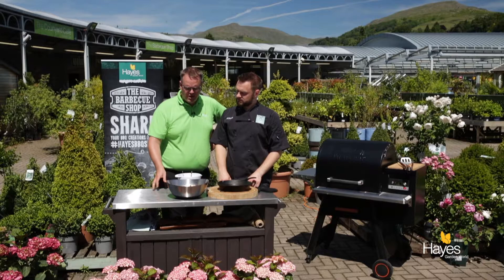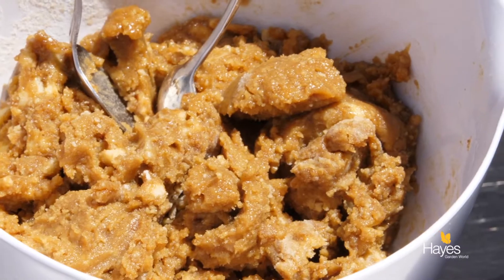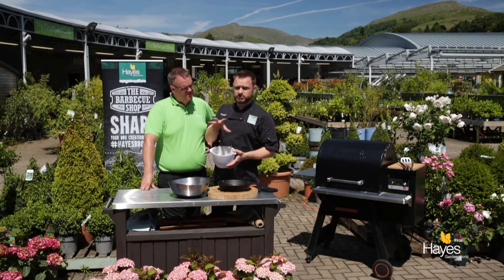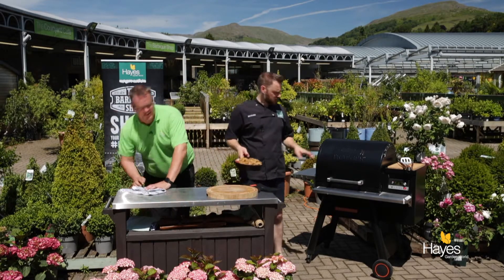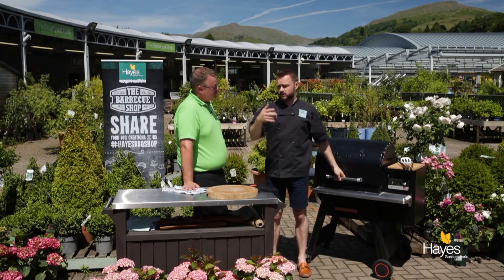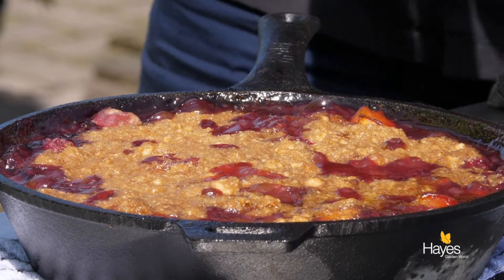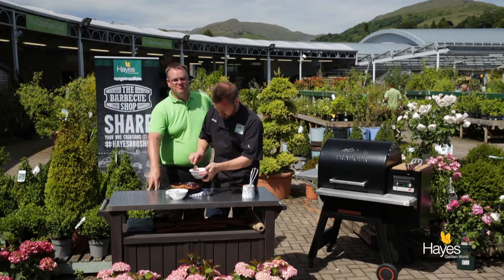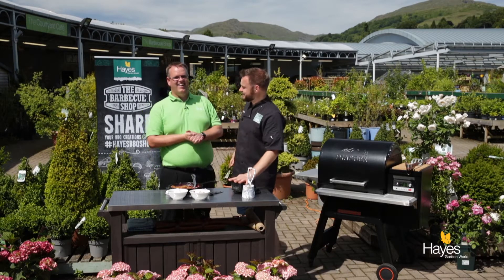Peach & Raspberry Crisp Baked On The Traeger Timberline 850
This dessert just takes a few minutes to prepare, then you can put it on the BBQ and forget about it for about 40 minutes. We cooked it on the Traeger which is just one area of indirect heat so if you are cooking it on a BBQ make sure you create an indirect heat area.
The topping is just rubbed together and spread over the top of the fruit and that's all there is to it. Unfortunately we chose one of the hottest days of the year to make it and the butter just turned to oil so it didn't turn out as it was meant to! Where the guys were cooking the temperature rose to a staggering 35C, just the day to be standing in the blazing sunshine over an equally blazing grill, especially when we're more used to cool rain!
Pre-heat the grill to 175C (347F) and cook for about 40 - 50 minutes until the top had gone golden brown and the fruit is soft and bubbling. Serve with cream or ice cream in summer and home-made custard in winter.